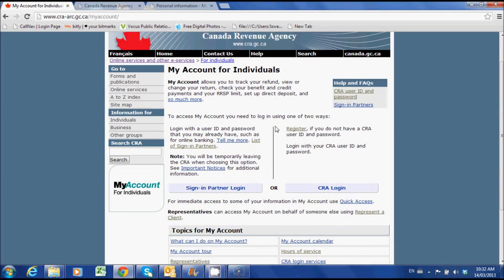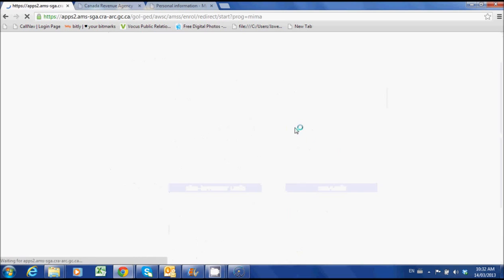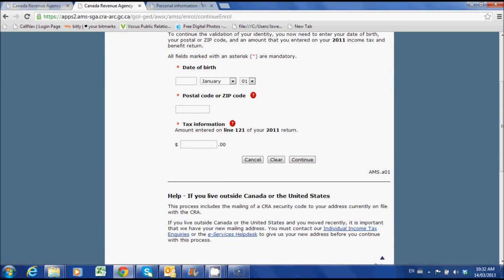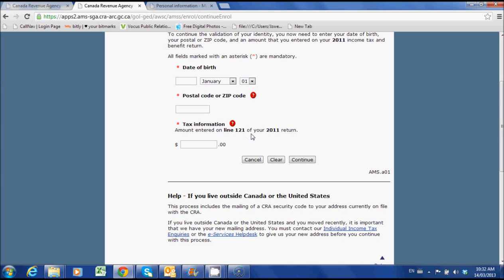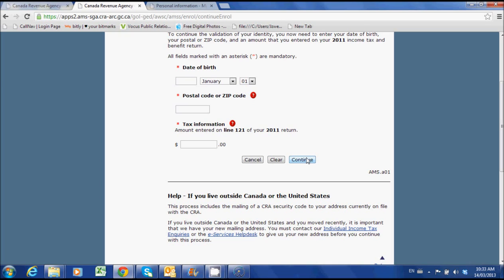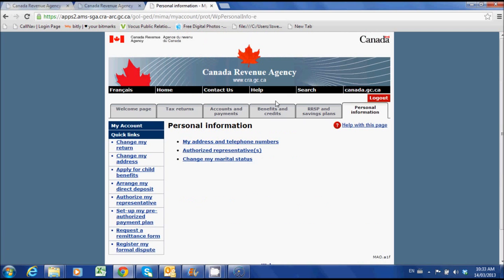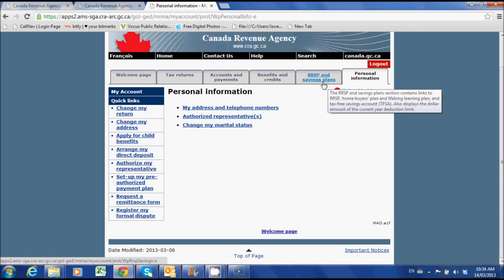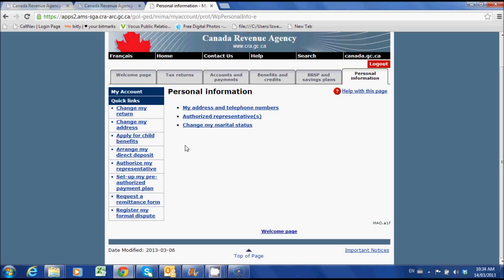CRA's My Account For Individuals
Register for My Account for Individuals with CRA to gain access to a whole host of online services such as signing up for direct deposit, accessing your past personal tax returns, finding out your RRSP balances, changing personal details, and more.